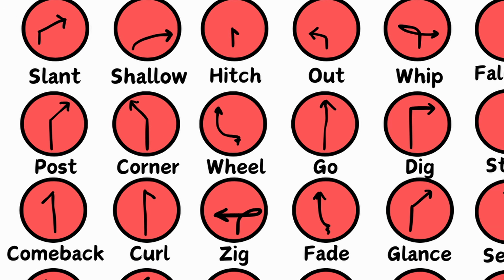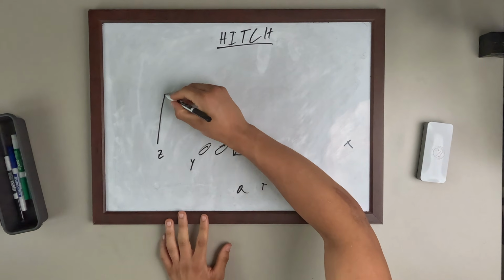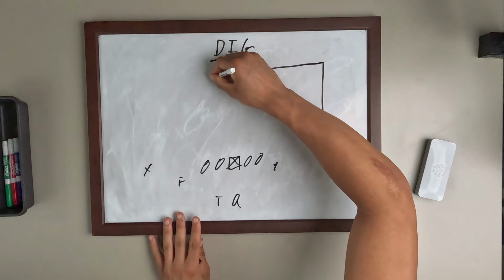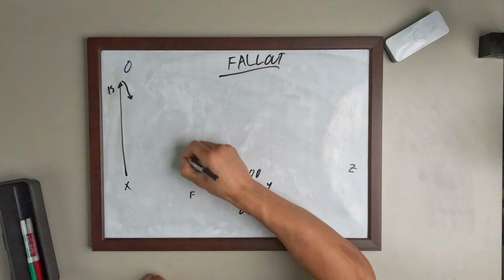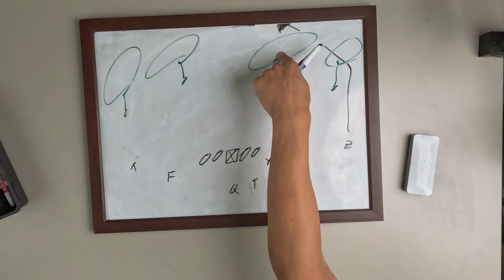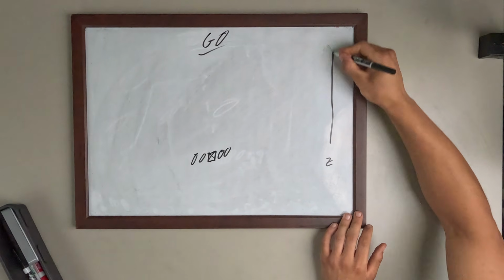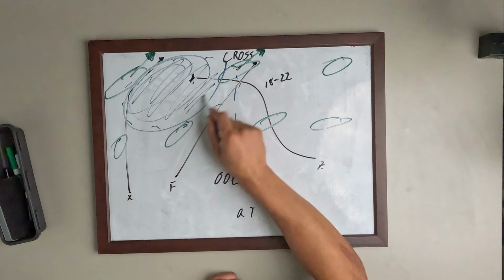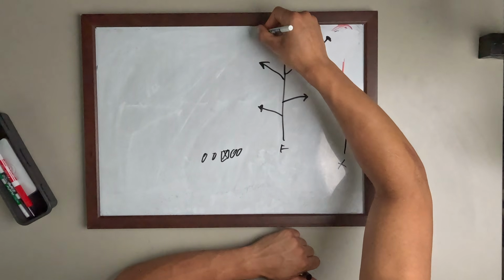Every Route In Football (Explained By A D1 WR)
All Glory To The King !!!
Im a D1 WR/DB at University of Wyoming and in this video, we are gonna breakdown every route in football and figure out how they can get open more often. Sorry my camera kept going in and out of focus, I just got a new one and I'm not really sure how to use it yet lol. It will be better in the next video!

0:00 - Intro
0:13 - Slant
0:45 - Flat
1:43 - Shallow
2:37 - Hitch
3:23 - Arrow
4:11 - Bubble
5:14 - Dig
6:27 - Glance
7:45 - Fallout
8:44 - Sail
9:18 - Curl
10:19 - Subscribe for your team to win the superbowl😁
10:24 - Post
11:29 - Corner
13:15 - Go
14:05 - Seam
14:30 - Fade
14:59 - Cross
15:48 - Double Moves
16:12 - Hitch and Go
16:57 - HOW TO GET OPEN
19:23 - bobby shmurda